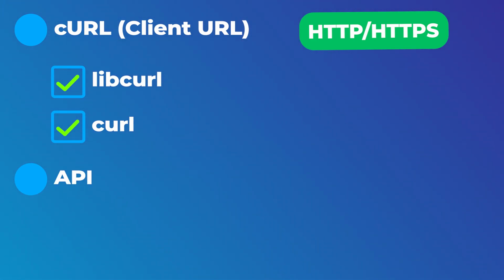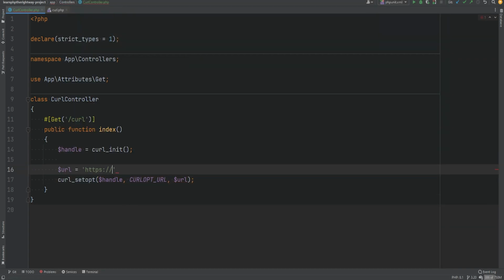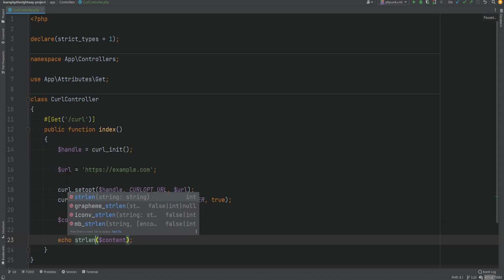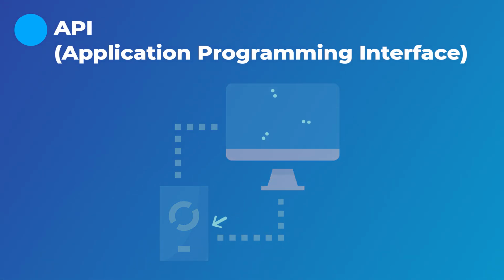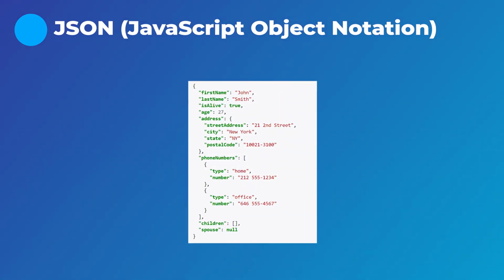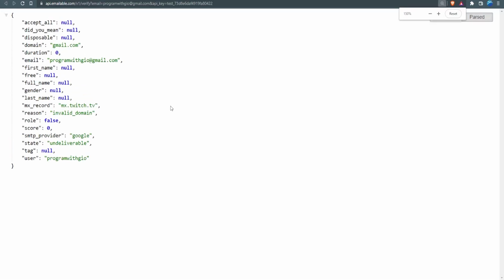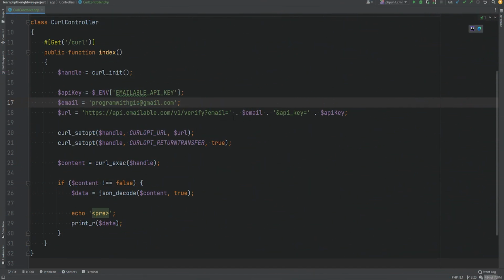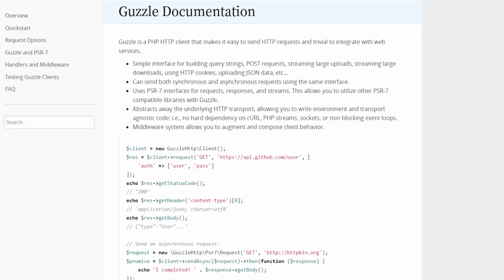PHP cURL API Tutorial - Emailable API Integration - Full PHP 8 Tutorial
In this lesson, we learn about cURL & basics of APIs.